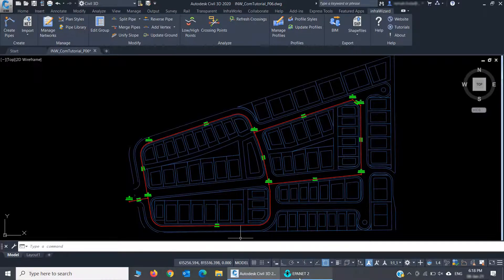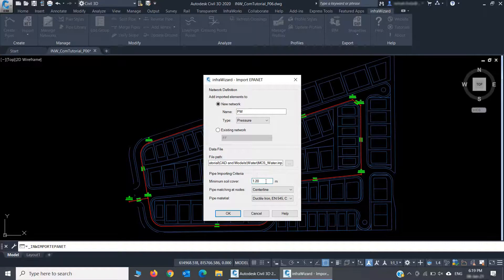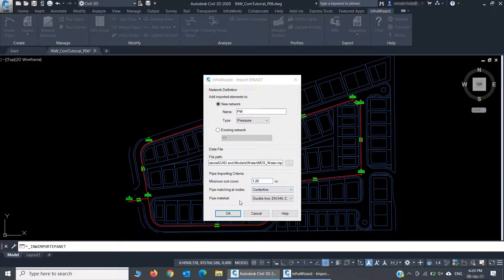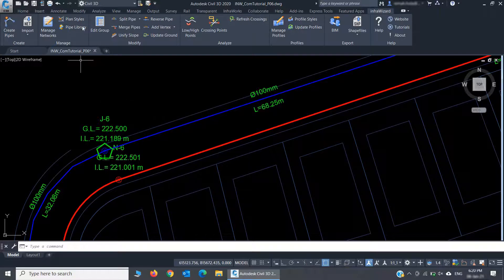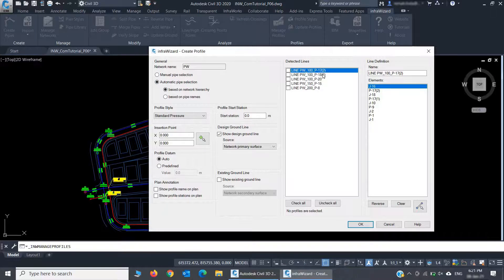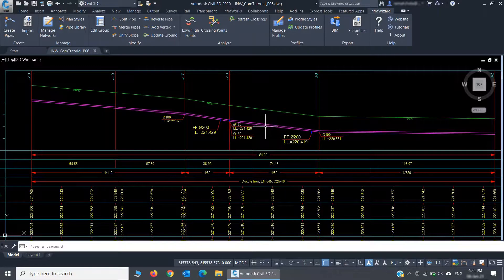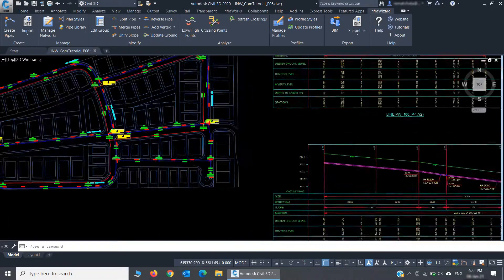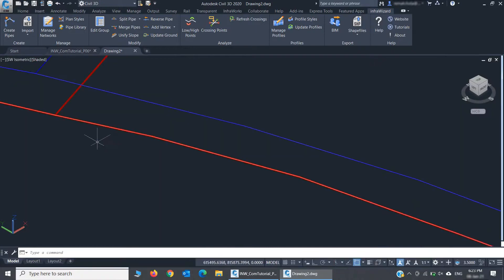infraWizard Tutorial - Part 6: Importing EPANET models for water networks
This video explains how to import an EPANET hydraulic model of a water distribution network to your infraWizard project on AutoCAD in a very simple way.
You'll then see how you can produce your CAD plan and longitudinal profiles of the imported network and create a 3D BIM model for it in a couple of minutes.